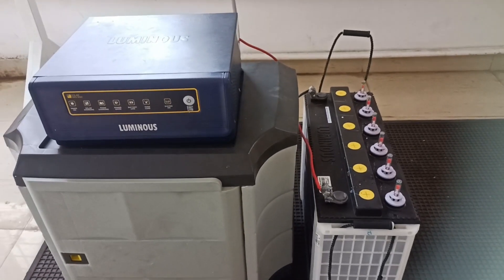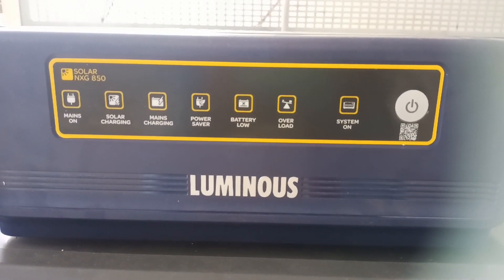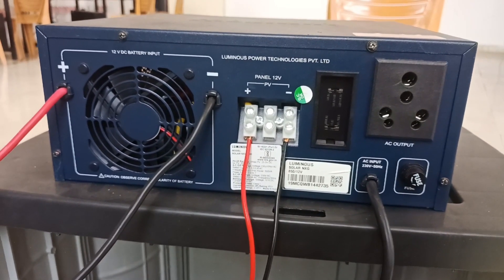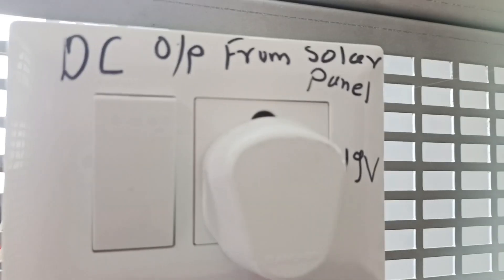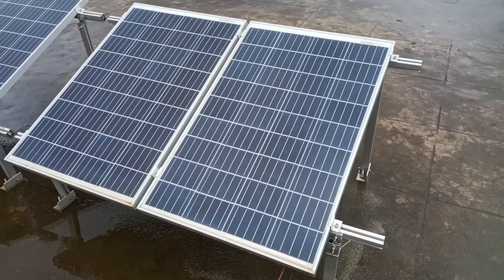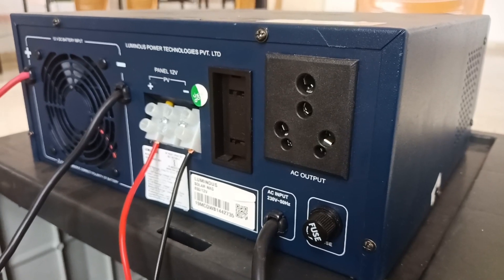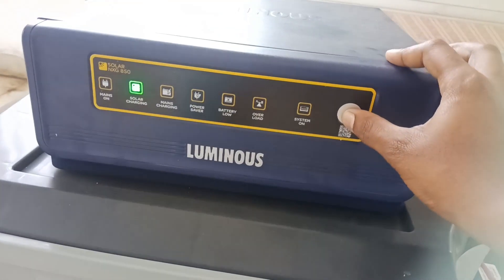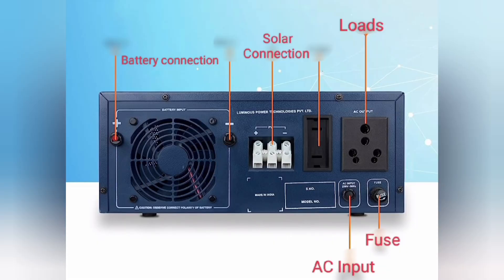Luminous Inverter connection for Home || NXG 850 || Solar Home Inverter || Battery & Inverter.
How to connect Solar panel to inverter and battery.
components including solar panels, inverter and battery.